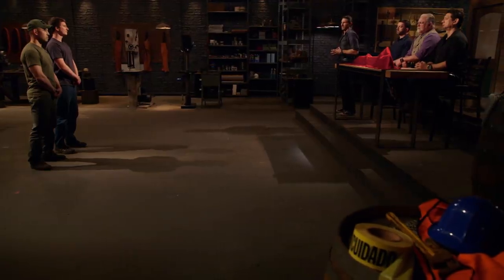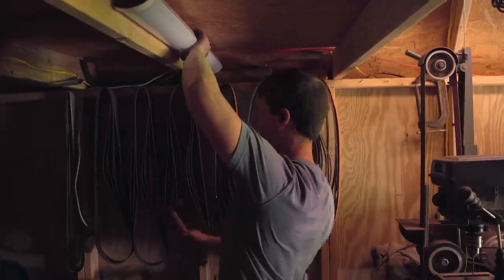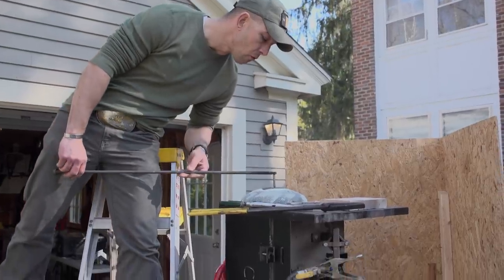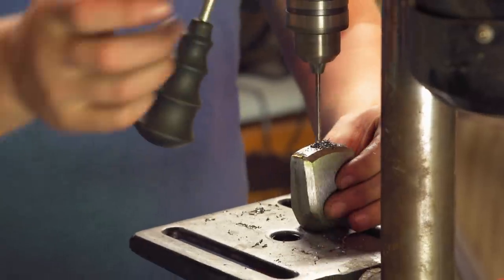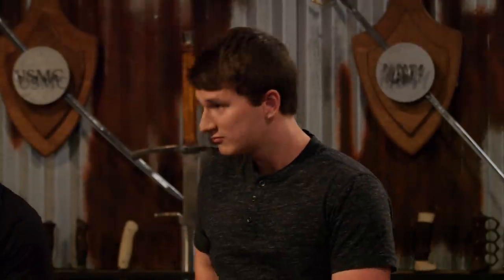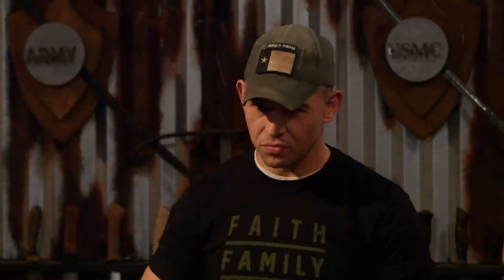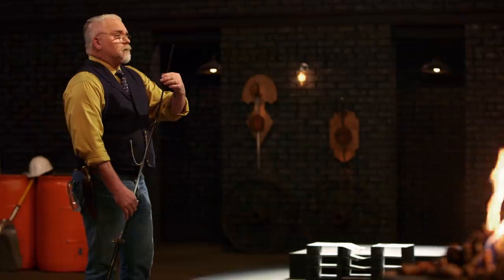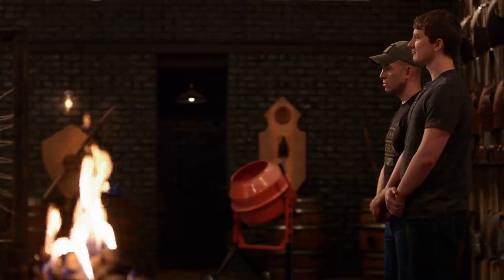The Boar Sword BRUTALLY MAULS the Final Round (Season 6) | Forged in Fire | History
The Forged in Fire judges test the lethality, strength and sharpness of two boar swords to see which bladesmiths weapon will make the cut and take home the title in this clip from Season 6, "The Boar Sword."